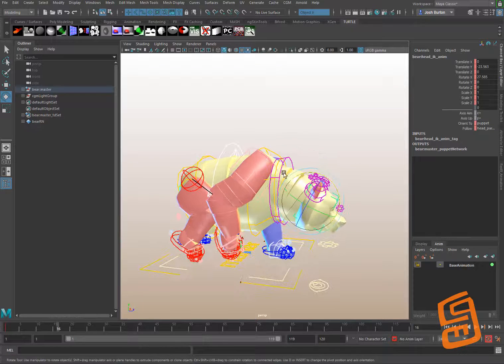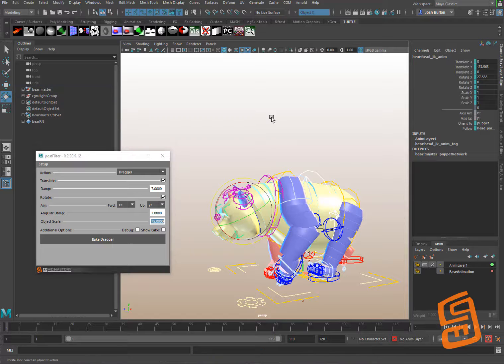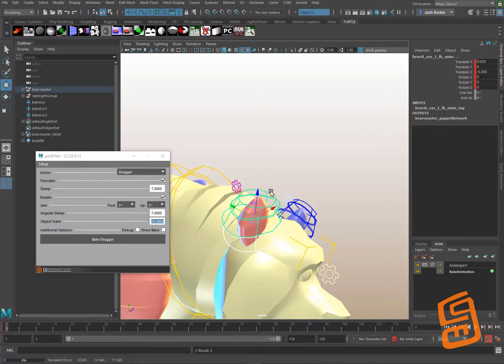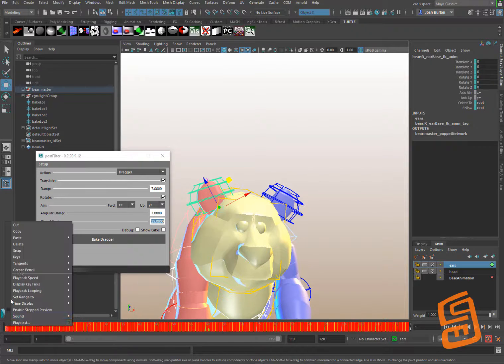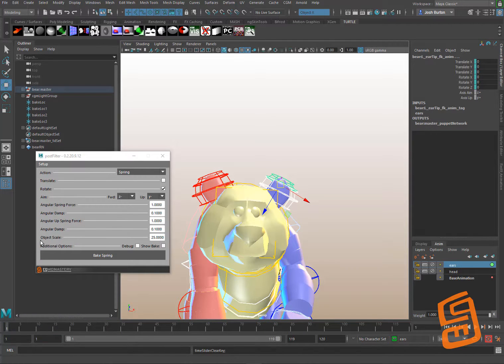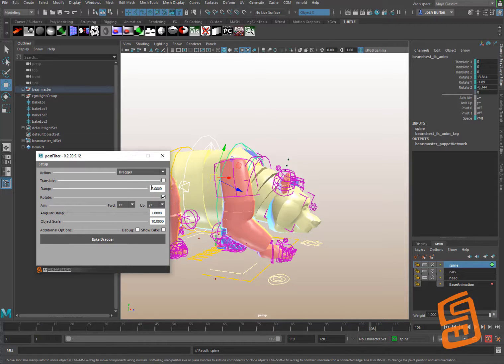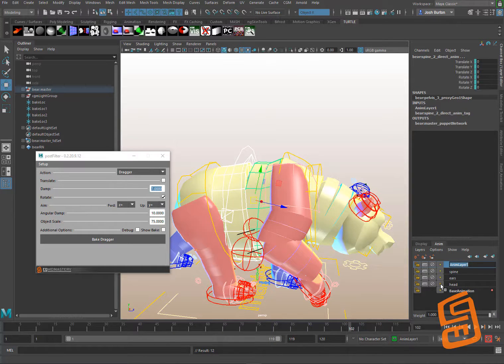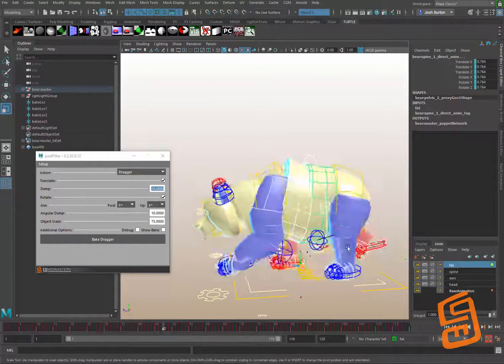Post Filters | Bear demo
Quick demo with using post filter to spice up your anims.

2 hours on base anim, an hour messing with filters. Typically after we find good settings we just make some notes to keep consistency between shots. We're planning on adding the ability to 'save' settings to controls but that's not in yet.